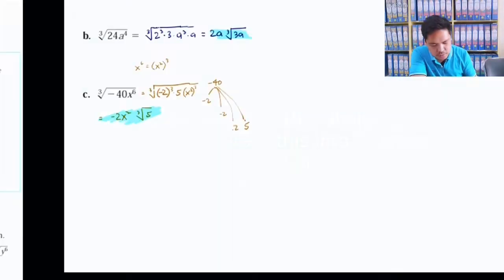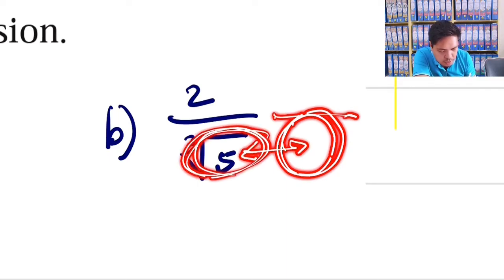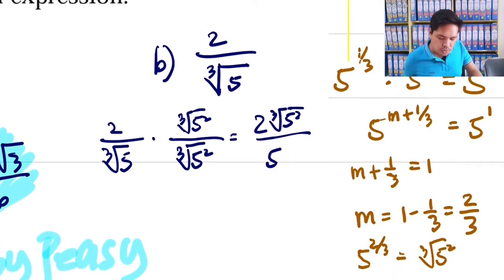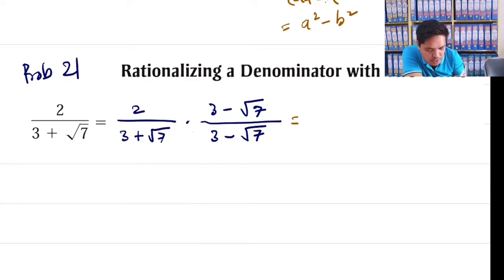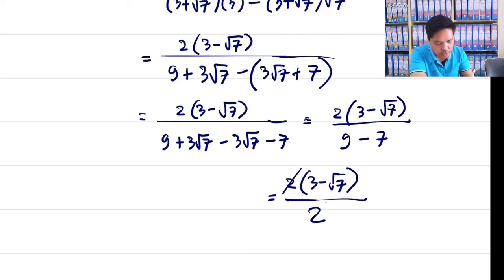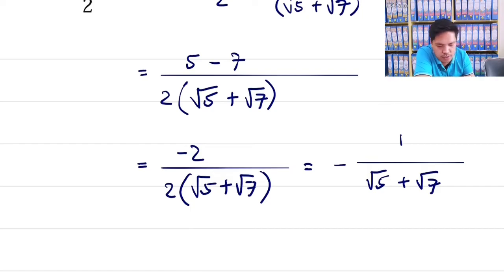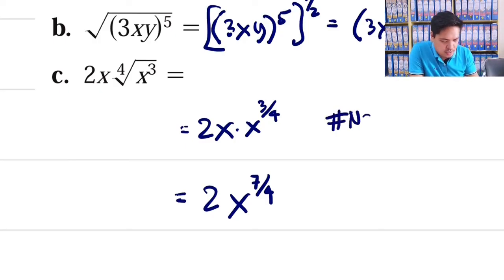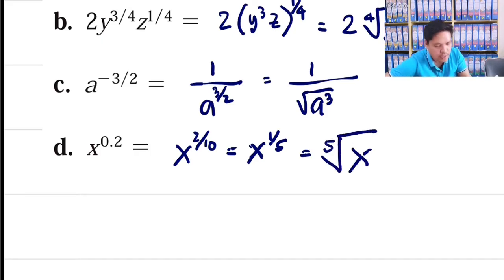PART 3 of 3 - Bridging Course Lesson 3: EXPONENTS AND RADICALS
Cebu Technological University - Danao Campus, College of Engineering
 Online Bridging Course 2020